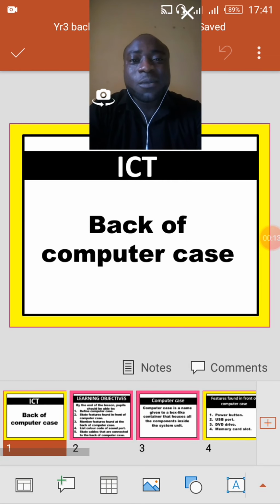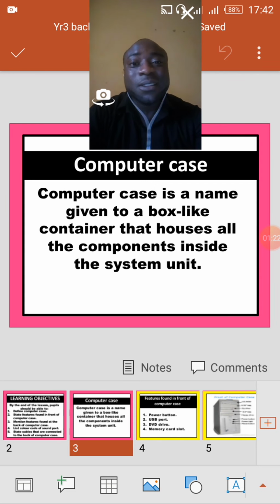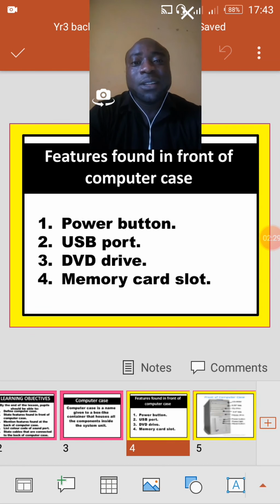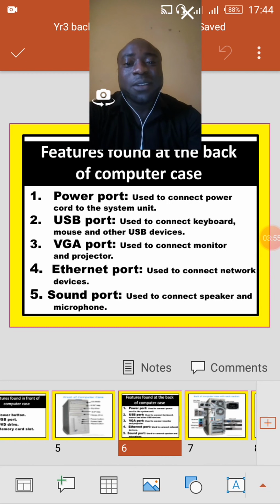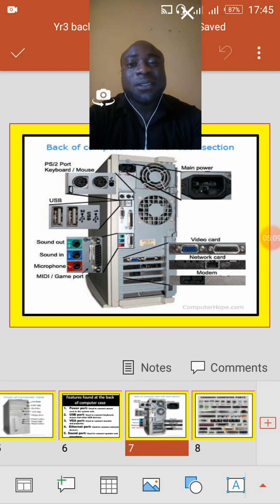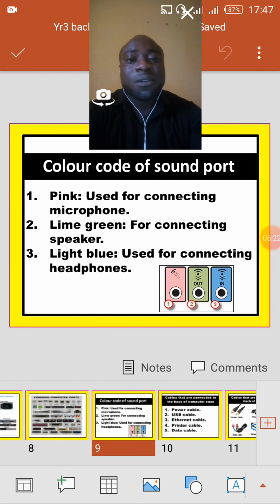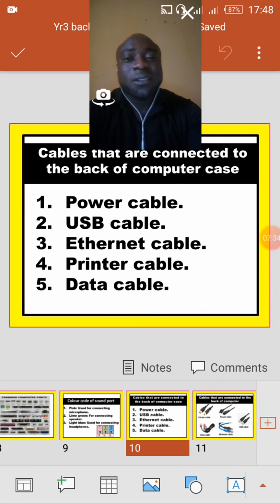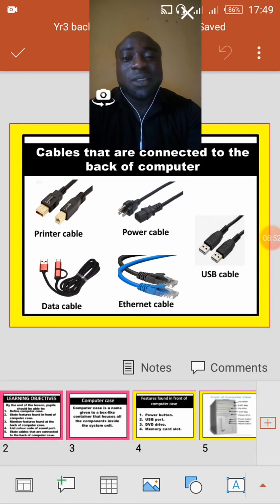Back and front of computer case 💻📱📀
Features of back and front of computer case